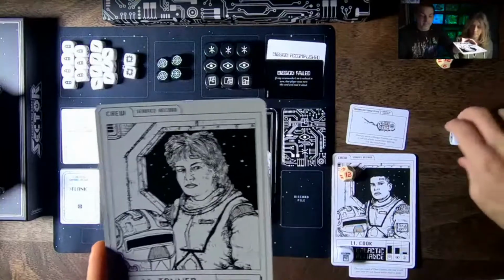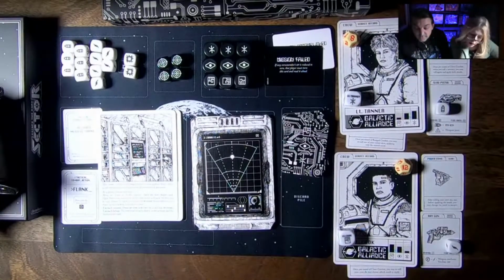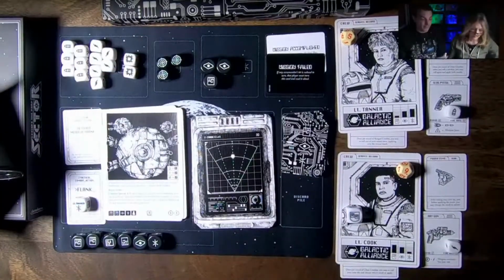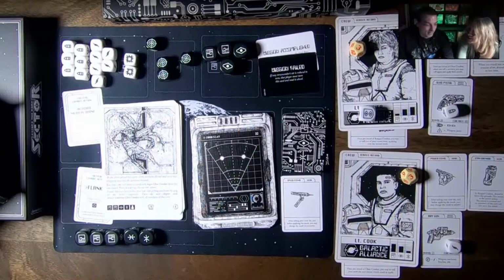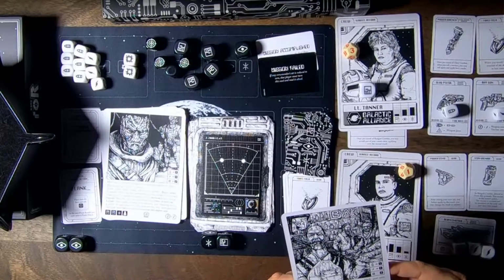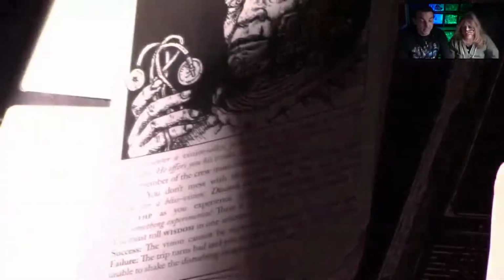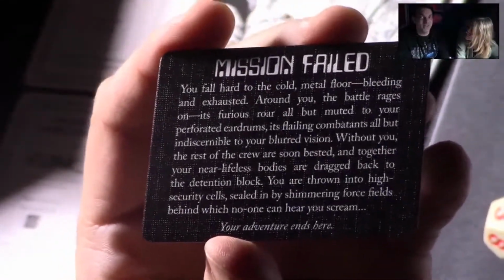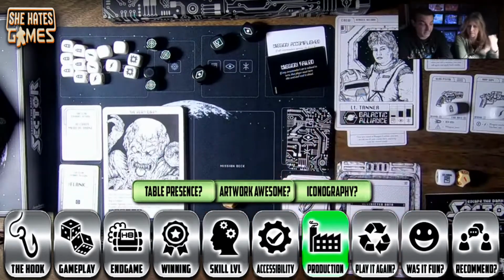Does She Hate "Escape the Dark Sector"?